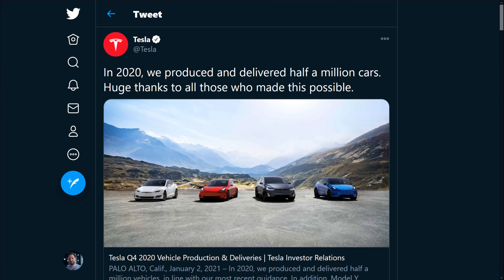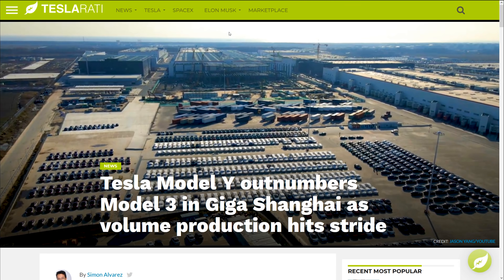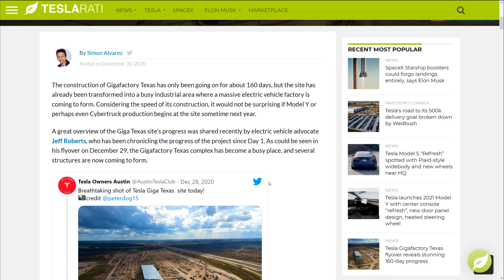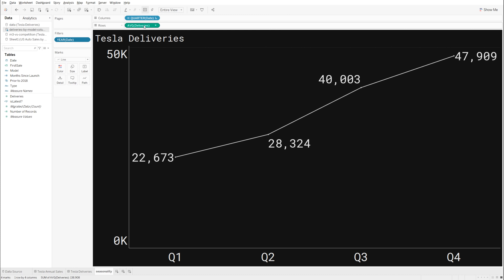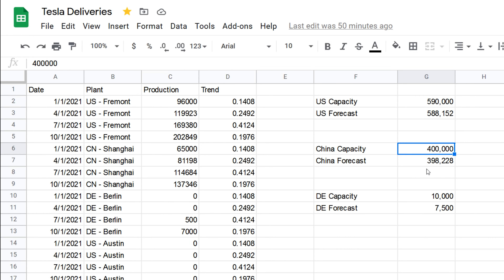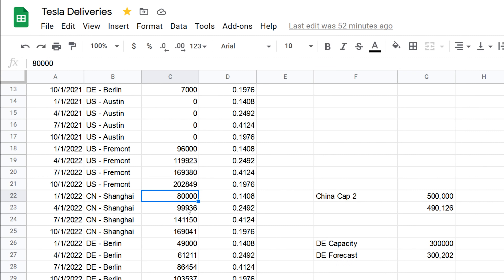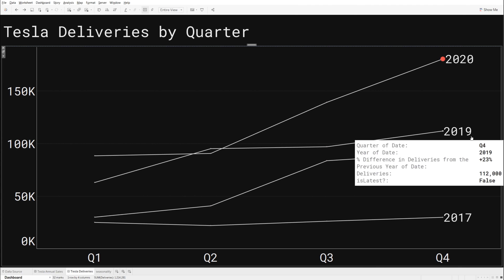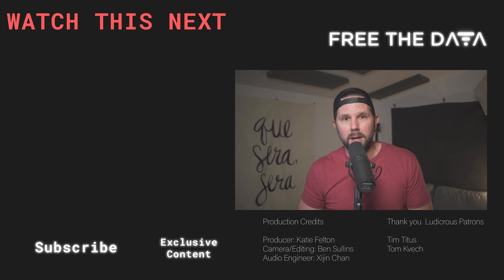Tesla Sells 500K Cars in 2020! How Many Can they Sell in 2021?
Tesla just released their final 2020 sales numbers and they hit 500K! So let's plug those figures into our forecast model and see how, if possible, they could hit 1M cars in 2021. Get these updates in your inbox instead by signing up

Most Recent Tesla Investor Slide Deck file:///C:/Users/ben/AppData/Local/Temp/TSLA-Q3-2020-Update-1.pdf

// Credits
Editing: Ben Sullins
Graphics: Ben Sullins
Producer: Katie Felton